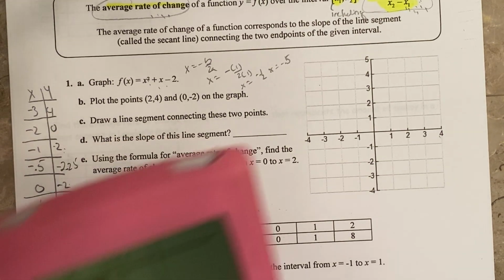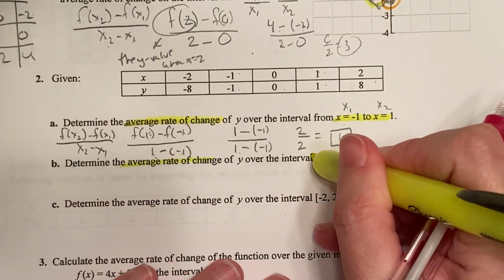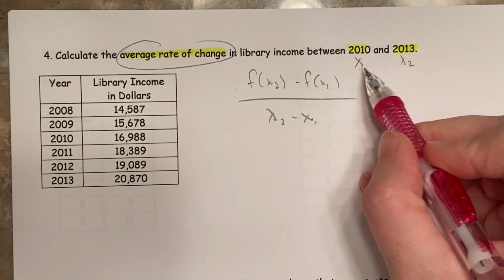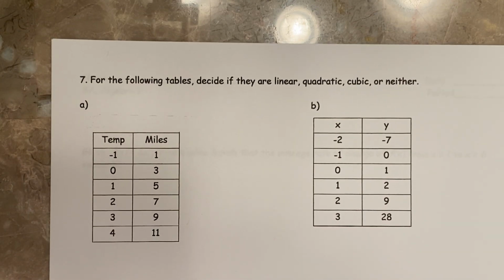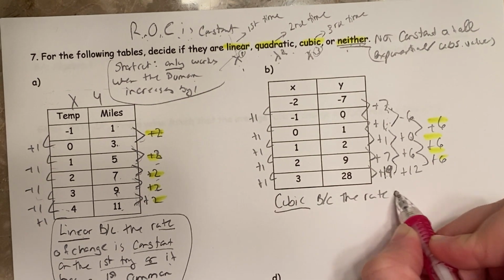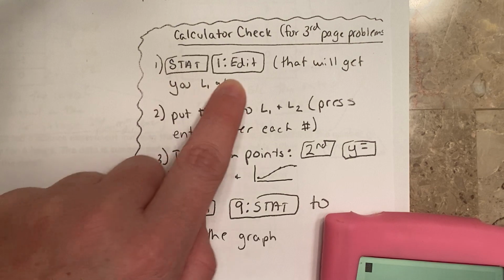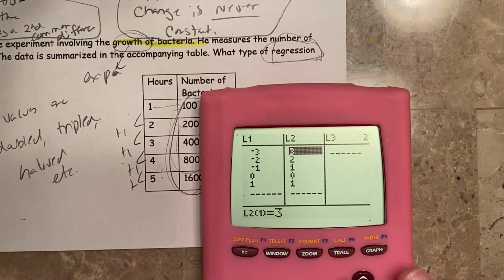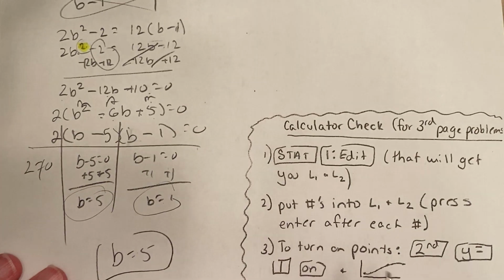8A Day 88 notes: Average Rate of Change